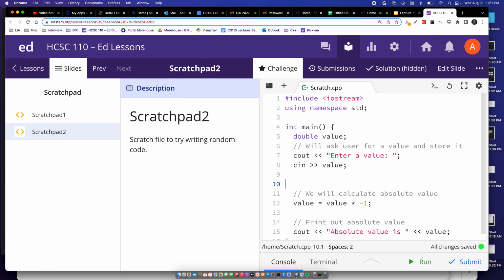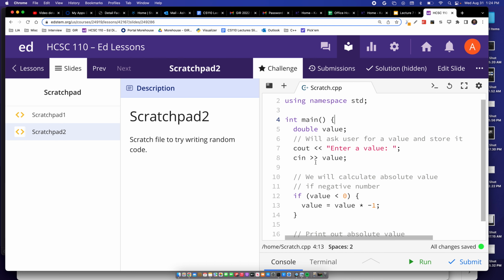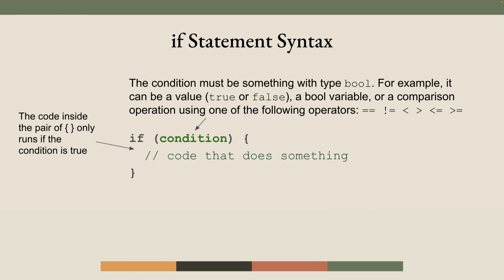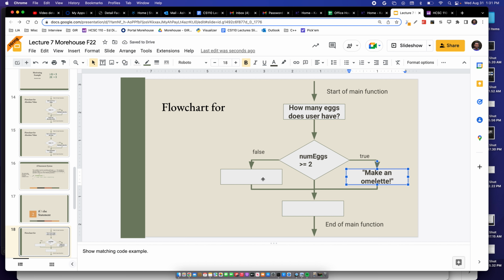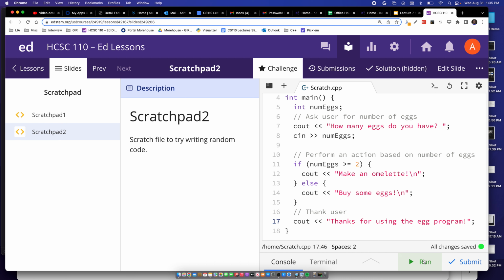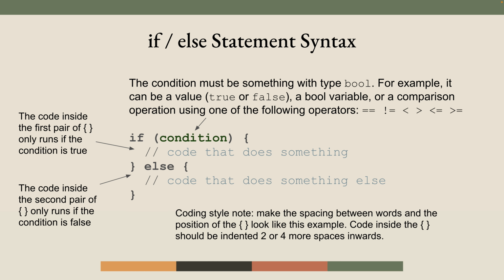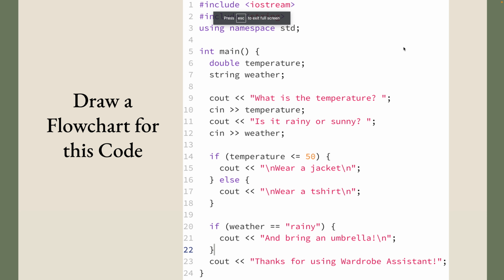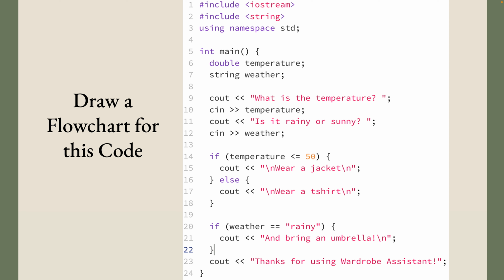CS110 Lecture 7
Wednesday, August 31, 2022. Morehouse CS110 (Programming I)